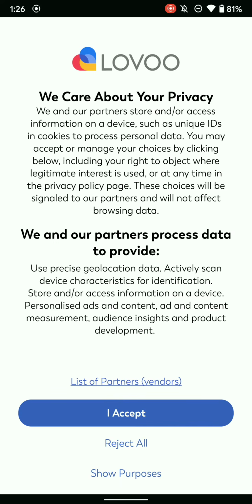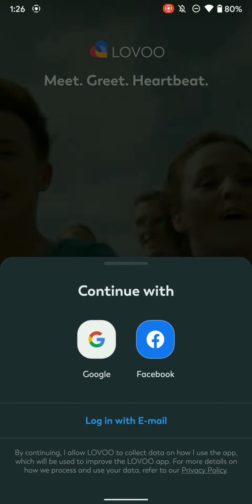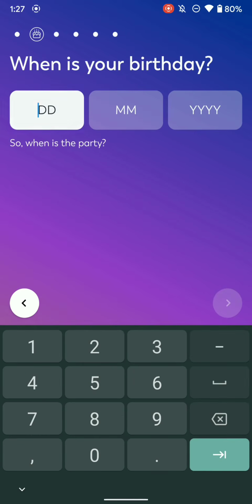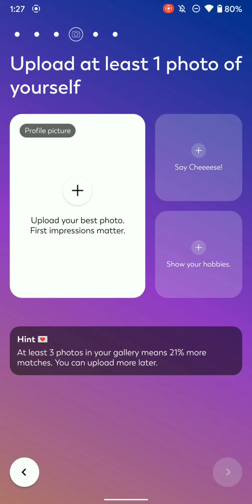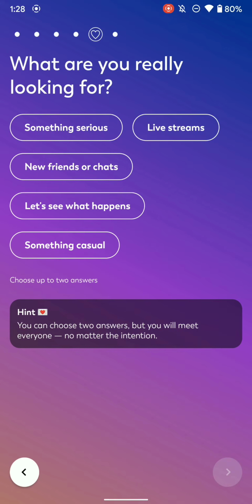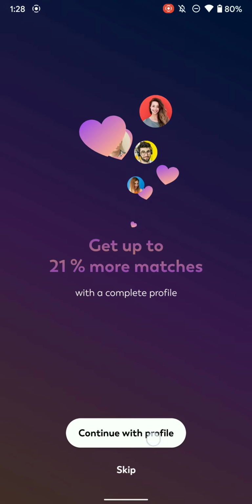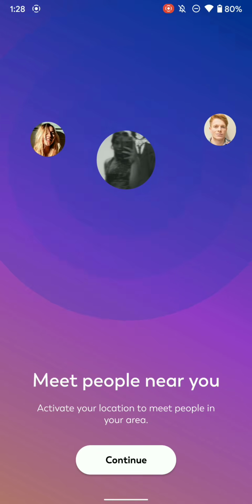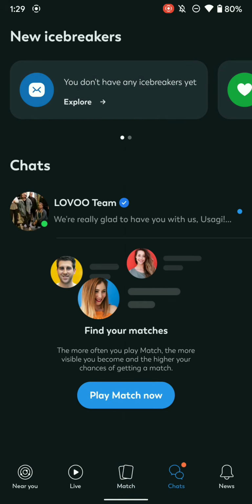Lovoo Dating App | How to Make Lovoo Account? (EASY)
How to Make Lovoo Account

In this video, we're going to show you how to make a Lovoo account.
Lovoo is a dating app that has been gaining in popularity lately. It's easy to use and can be great for finding dates or hookups.
Creating an account is simple, and in this video we'll walk you through the process step-by-step. So whether you're just curious about Lovoo or want to start using it right away, this video will help!

00:00 How to Make Lovoo Account?
00:19 Make Sure to Download Lovoo App
00:40 Sign UP With Google
01:11 Fill Up Your Information
02:50 Explore Lovoo App Options

(MAKE Lovoo Account and Start Dating NOW)